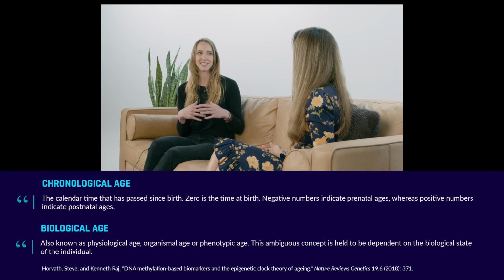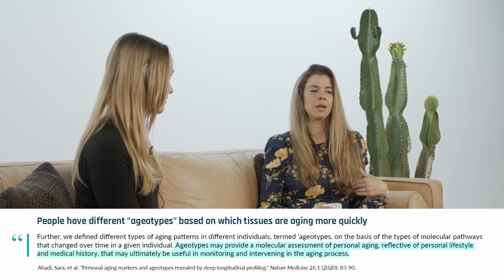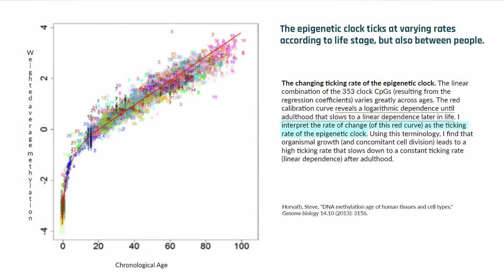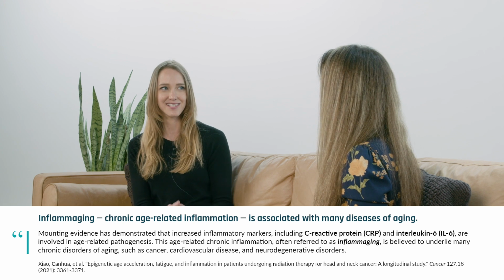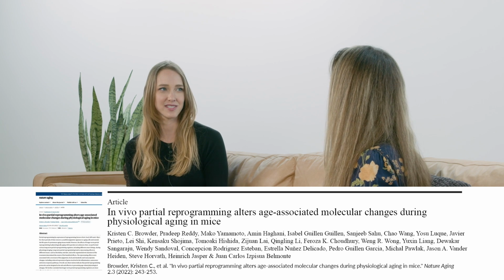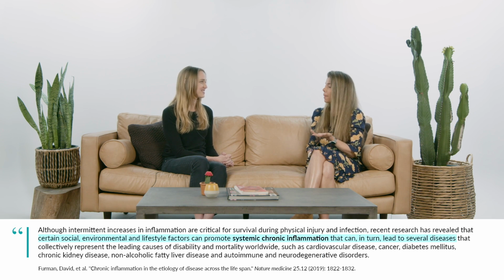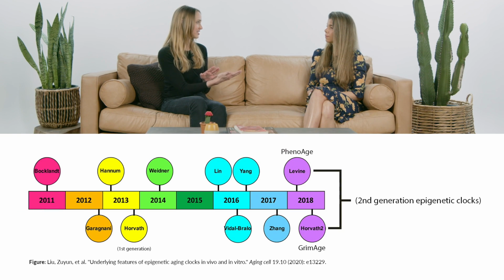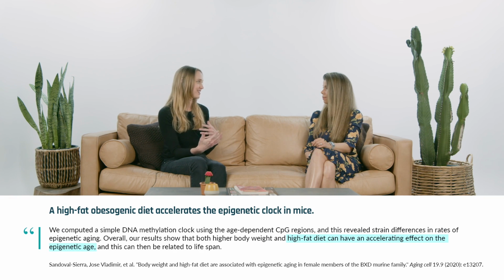Morgan Levine, PhD, on PhenoAge and the Epigenetics of Age Acceleration — can we change the pace?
Morgan Levine, Ph.D., developed the phenotypic aging clock called PhenoAge and is a Founding Principal Investigator at Altos Labs, a biotech company that seeks to understand the mechanisms that drive the aging process and age-related diseases with the hope of identifying possible interventions. Additionally, Dr. Levine is an assistant professor of pathology at the Yale University School of Medicine, where her research focuses on the science of biological aging.

Dr. Levine completed a postdoctoral fellowship with previous guest Dr. Steve Horvath, a pioneer in the field of epigenetic clocks.

EPISODE LINKS:
Show notes and transcript:
"True Age: Cutting-Edge Research to Help Turn Back the Clock" Book

CHAPTERS:
00:01:19 - What is aging?
00:03:20 - Why biological aging matters to scientists
00:04:45 - Hallmarks of aging
00:05:24 - What are the drivers of aging?
00:06:58 - What CpG methylation says about aging
00:08:59 - The advantage of epigenetic clocks in research
00:10:12 - New generation epigenetic clocks: GrimAge and PhenoAge
00:11:51 - Clinical biomarkers vs. epigenetic clocks
00:12:50 - Differences in aging between organ systems
00:16:47 - Do some people age faster than others?
00:19:05 - Epigenetic age acceleration
00:20:39 - Is age acceleration a genetic risk inherited from your parents?
00:22:27 - The effects of menopause on aging
00:23:16 - Does the pace of epigenetic aging change throughout life?
00:24:39 - How does obesity and human disease affect epigenetic aging?
00:26:12 - Why genes from development may be key to understanding aging
00:27:13 - Determining epigenetic age in non-human mammals (all of them)
00:27:50 - Is aging an accident of evolution or by design? (See also 00:48:20)
00:30:17 - What happens to the epigenetic age of immortal cells if you grow them forever?
00:31:40 - Effects of cancer treatment on epigenetic age
00:35:43 - Severe COVID-19 and accelerated epigenetic
00:36:40 - Are epigenetic changes in aging a cause or consequence?
00:39:23 - Are the CpG sites used by epigenetic clocks functionally meaningful?
00:42:15 - Reversing epigenetic age with interrupted reprogramming techniques
00:49:27 - Therapeutic plasma exchange in aging and pro-geronic blood factors
00:53:23 - The effects of neutral plasma exchange on the brain
00:56:01 - Lifestyle factors that accelerate epigenetic age
00:57:56 - The aging acceleration effect of smoking
00:59:37 - Omega-3 hypermethylation of inflammatory pathways
01:03:23 - Reliability of consumer epigenetic clock tests
01:06:12 - Construct validity of epigenetic clocks
01:12:06 - Thoughts on most exciting research in aging field
01:13:44 - Dr. Morgan Levine's lifestyle habits
01:15:00 - Intermittent fasting effects on epigenetic age

SCIENCE OF HEALTHSPAN EMAIL NEWSLETTER:
Receive emailed episode notifications and regular updates on the emerging science of healthspan.

Many of the magnificent resources associated with the FoundMyFitness channel exist directly as a result of our premium membership. As a premium member, listeners get access to our exclusive podcast The Aliquot, monthly Q&As, a special summary of scientific research every other week called the Science Digest, and more. Sign up to become a premium member and nurture the existence of all of the otherwise free resources provided by FoundMyFitness